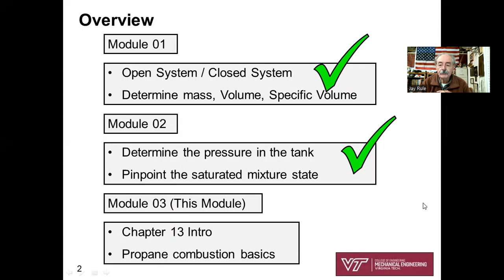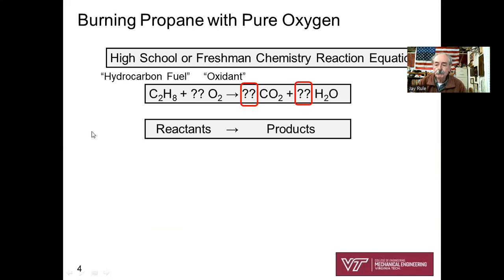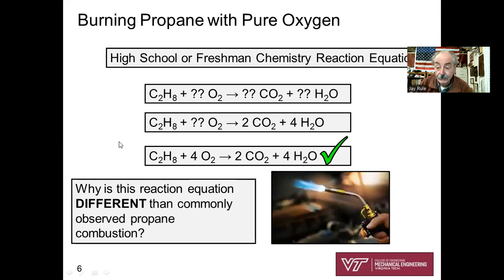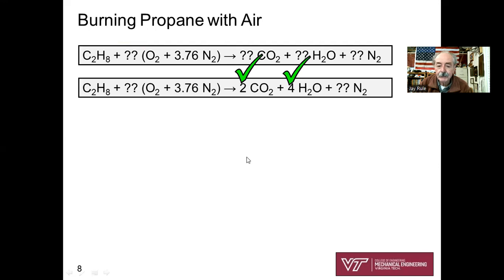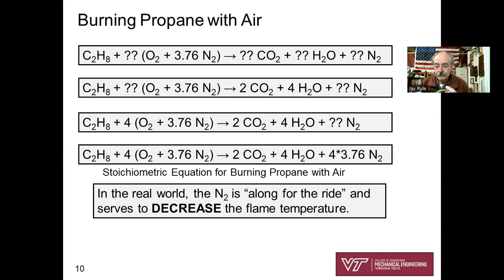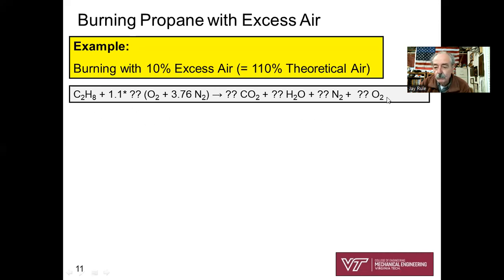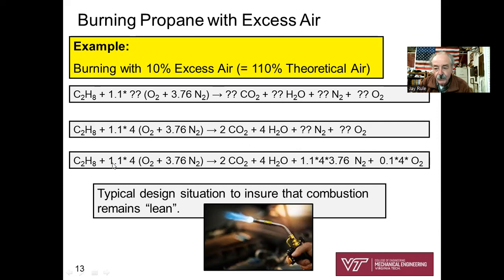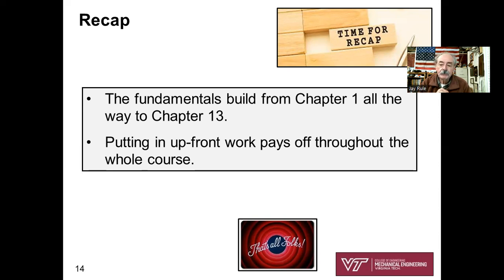PropaneTankDemo03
Intro to combustion reaction equations.